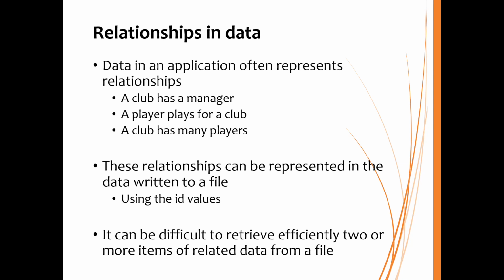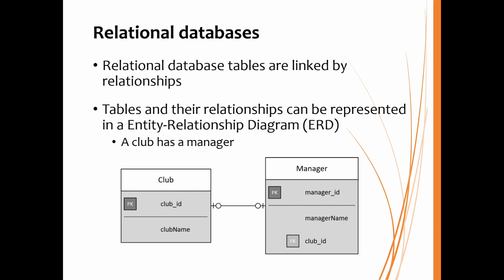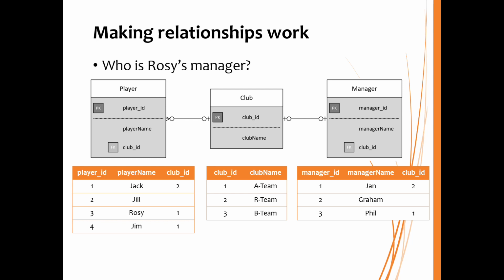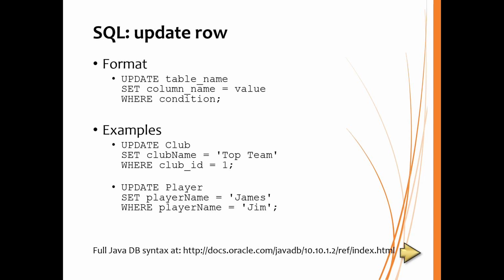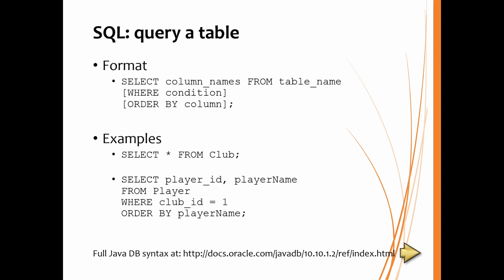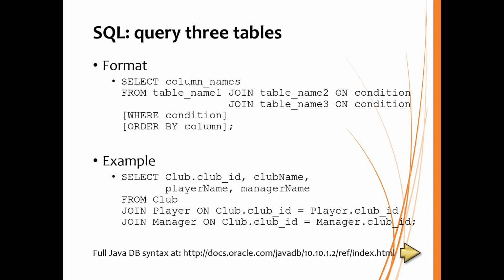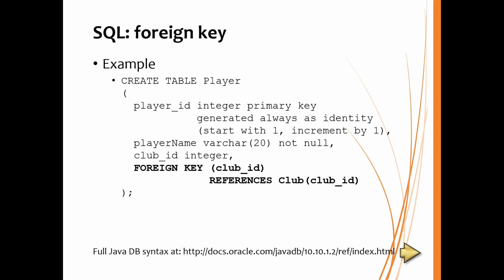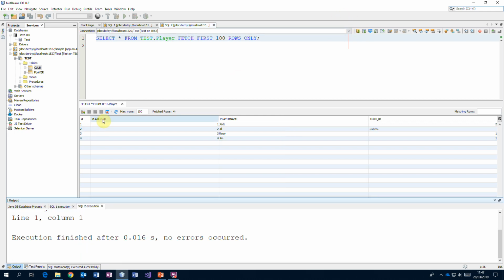Introduction to SQL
An introduction to relational databases, Structured Query Language (SQL), and using Java DB (also called Derby database) via NetBeans.

Contents
Introduction to relational databases (00:00 - 09:48)
Introduction to SQL (09:48 - 27:05)
    Create table (10:13 - 11:49)
    Drop (delete) table (11:49 - 12:17)
    Insert rows (12:17 - 13:36)
    Update rows (13:36 - 15:36)
    Delete rows (15:36 - 16:58)
    Select rows (16:58 - 18:50)
    Join tables (18:50 - 23:49)
    Auto-generate primary key values (23:49 - 25:11)
    Foreign keys (25:11 - 27:05)
Java DB & NetBeans (27:05 - 31:09)